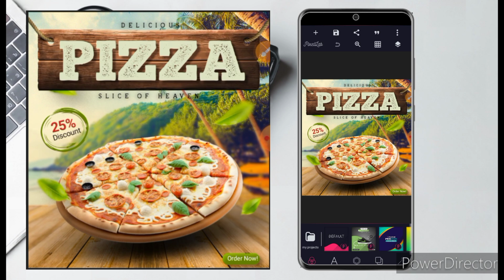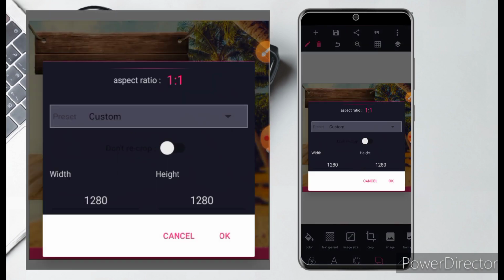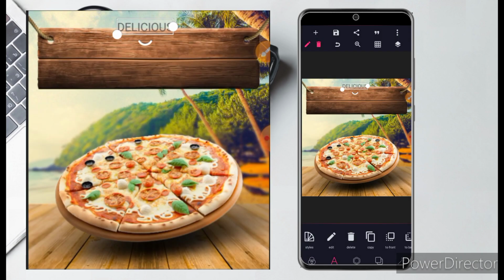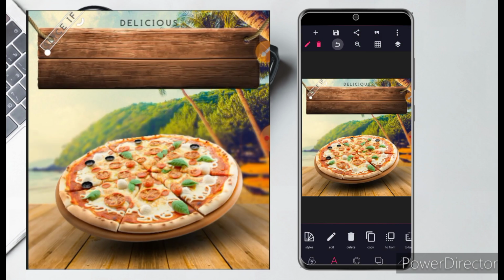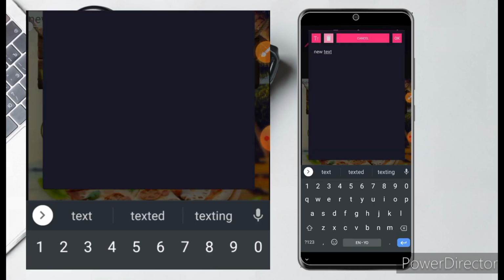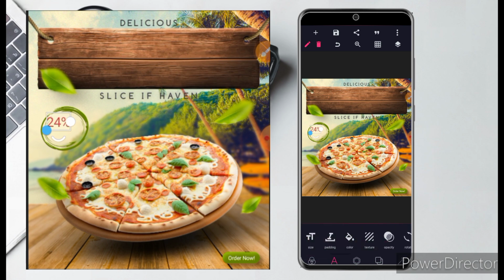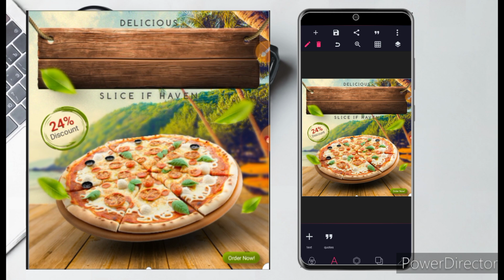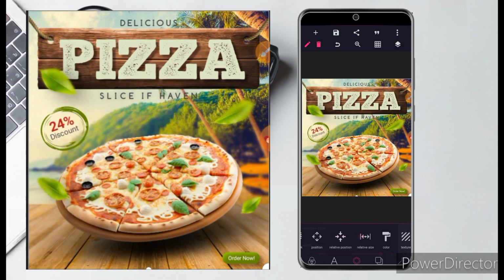Pixellab Tutorial [] Hot Out of the Oven: Design a Delicious Pizza Flyer [] in Minutes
Create a Delicious Pizza Flyer Design

Learn how to design a mouthwatering pizza flyer that will make everyone crave for more! In this tutorial, we'll show you how to create a stunning flyer design using [software name, e.g., Adobe Illustrator or Canva]. Perfect for pizza restaurants, foodies, and graphic designers.

What You'll Learn:

- How to create a eye-catching layout
- Tips for choosing delicious typography
- How to select a color palette that will make your flyer pop
- Tricks for adding mouthwatering graphics and images

Software Used:

[Pixellab]

Get Ready to Design!

Watch now and start creating your own pizza flyer design!